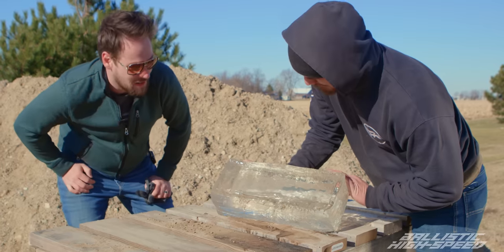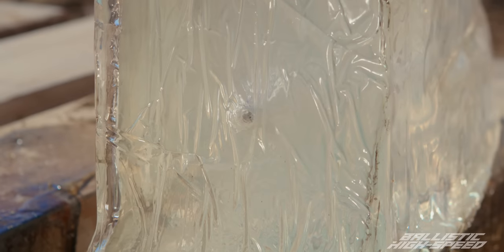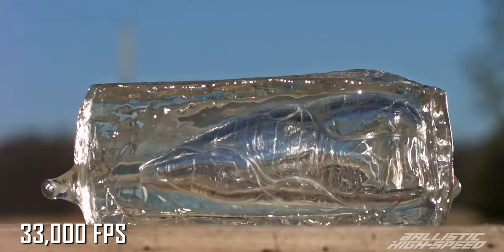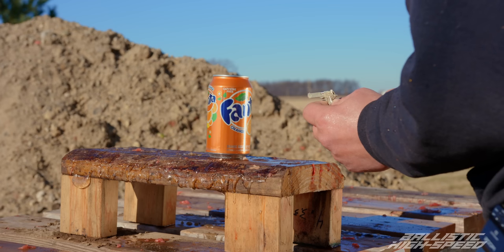.50 Desert Eagle vs Baby Deagle! - Ballistic High-Speed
Bryce & Adam compare a miniature Desert Eagle to a full size .50 AE Desert Eagle!